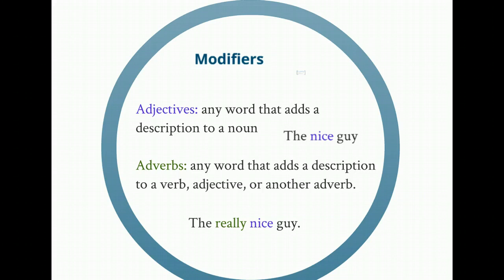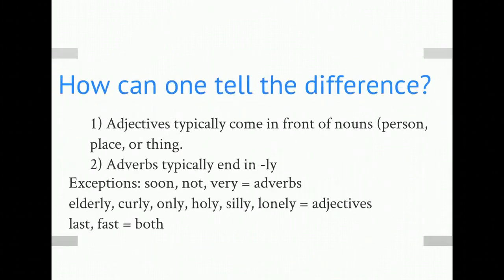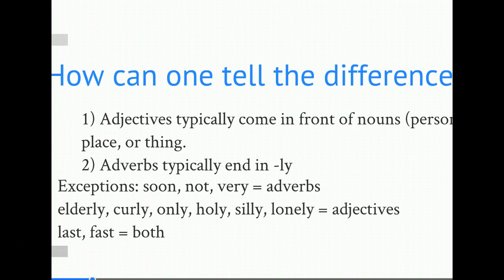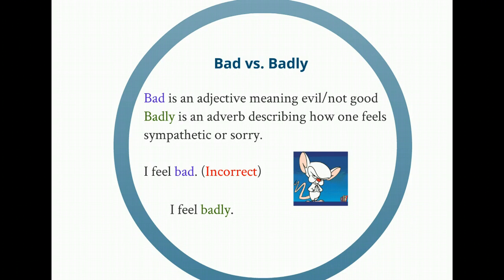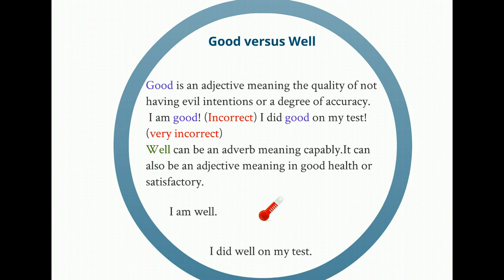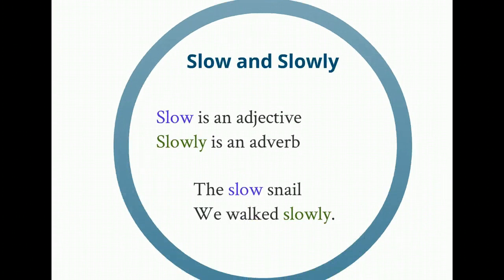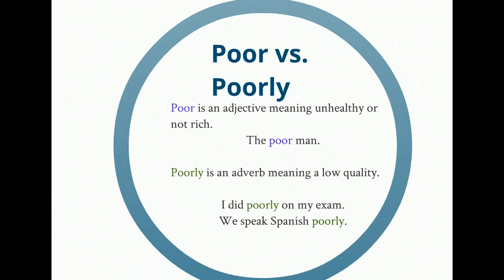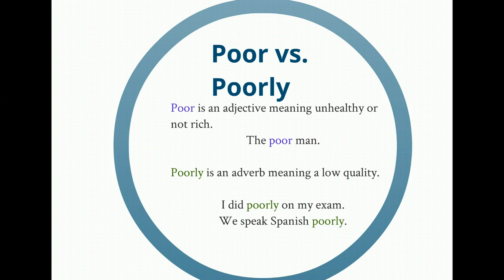Using Modifiers Correctly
Looking at commonly misused adverbs and adjectives.